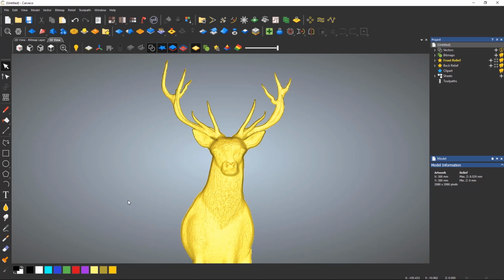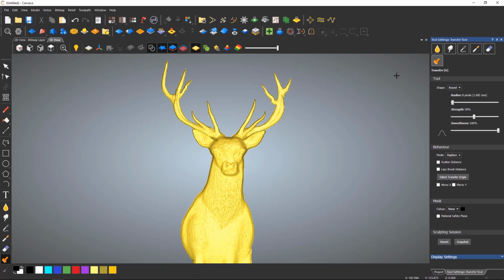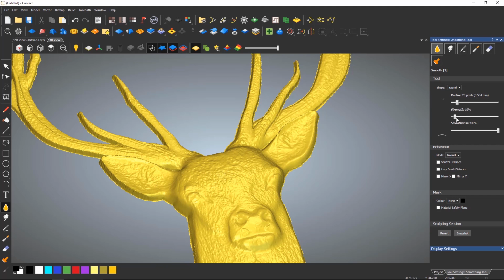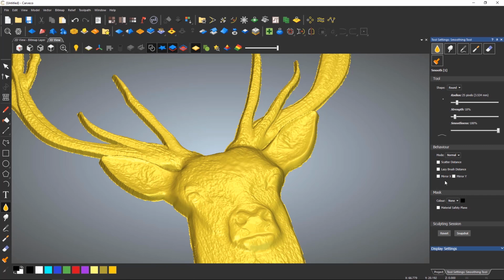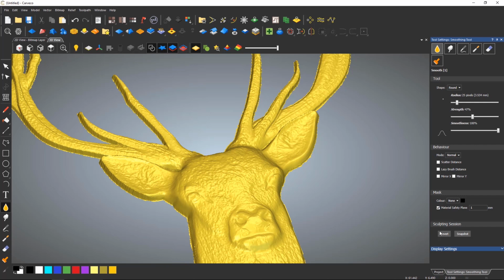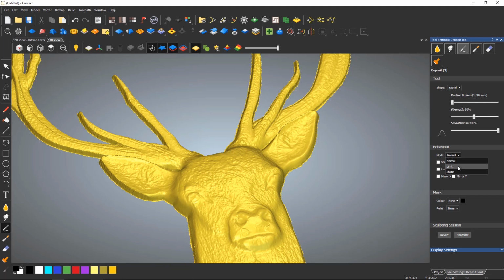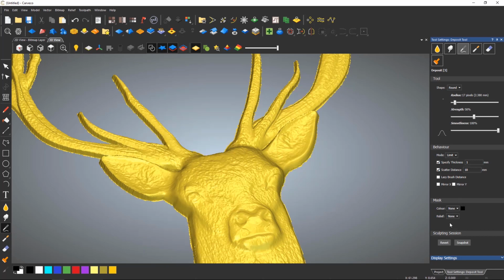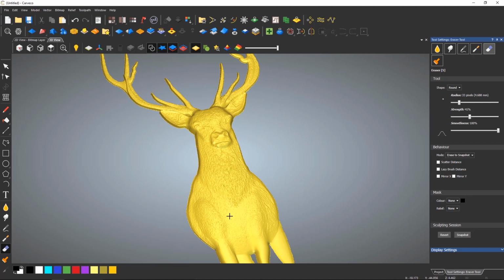Carveco: Sculpting Tools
This getting started guide will show you how to use the powerful sculpting tools within Carveco. We go through each of the sculpting tools available to you and their settings, which alter the style of sculpting you wish to use. We also go through the sculpting session tool as well as the eraser, so you can start sculpting as soon as you like!

Bookmarks:
00:00 - Introduction
00:20 - Tools Available
01:05 - Tool Radius
01:28 - Strength Setting
01:46 - Smoothness of the Tool
02:14 - Mask
02:53 - Sculpting Session
03:37 - Behavior
05:02 - Eraser Tool